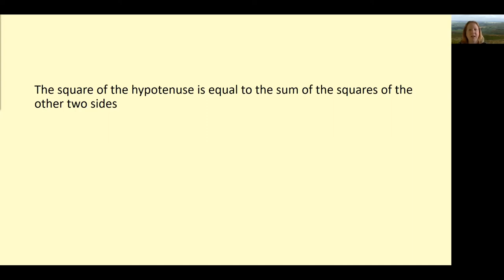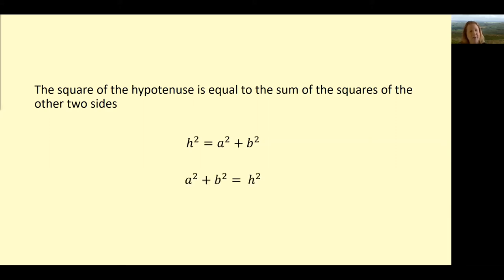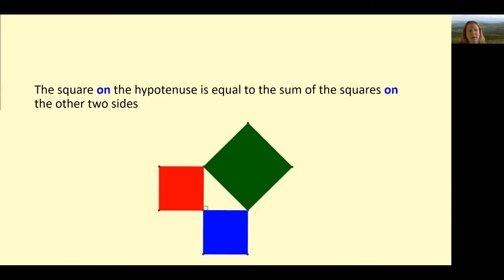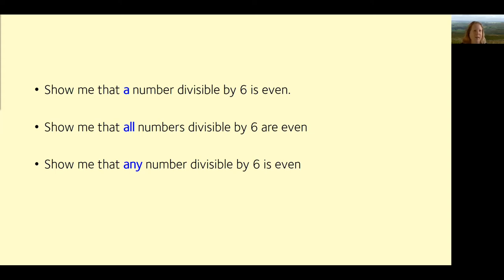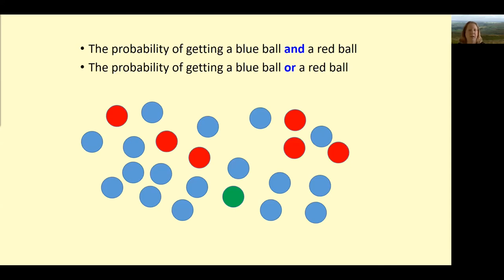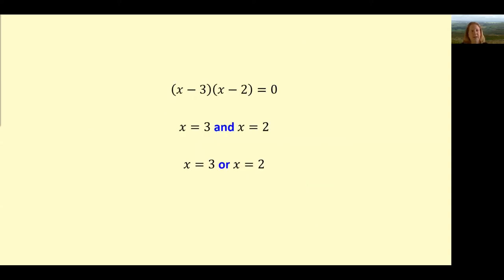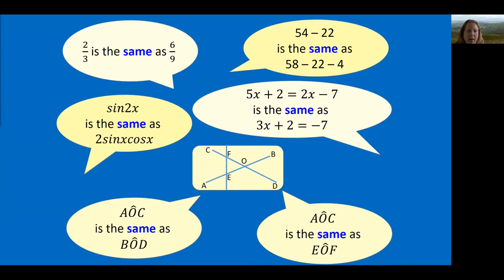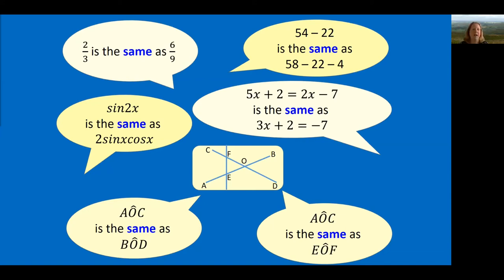The Words We Use - with Jenni Ingram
An exploration of the use of language in mathematics and how small changes can alter meaning.
Video created for Association of Teachers of Mathematics (ATM) by Dr Jenni Ingram, Associate Professor of Mathematics Education, Fellow of Linacre College, Oxford University Department of Education.

One in a series of FREE videos provided through ATM, to help with the CPD (continuing professional development) of teachers. See the whole series on the ATM